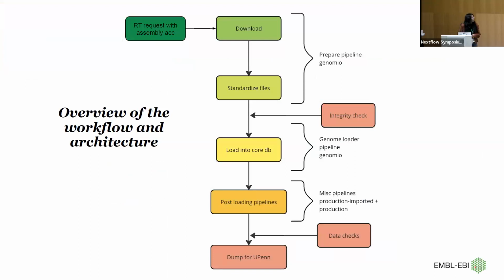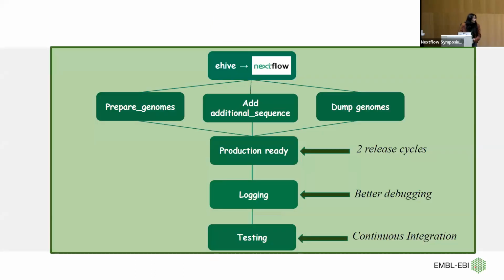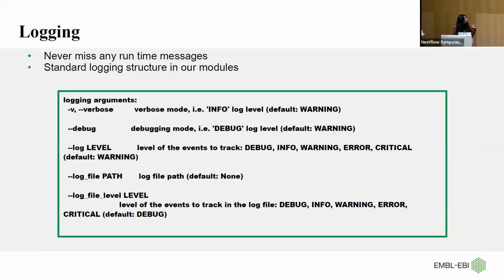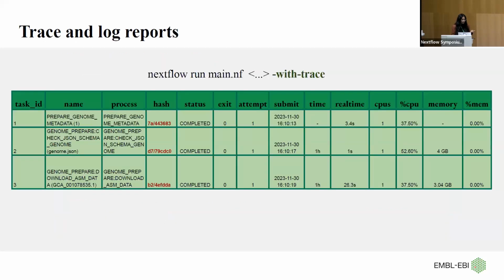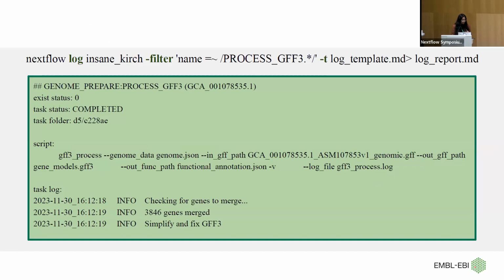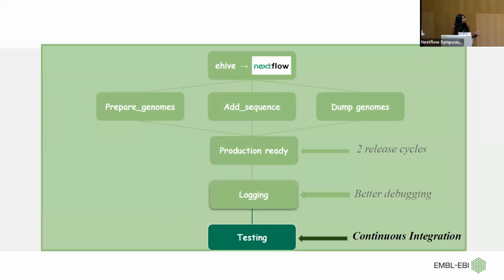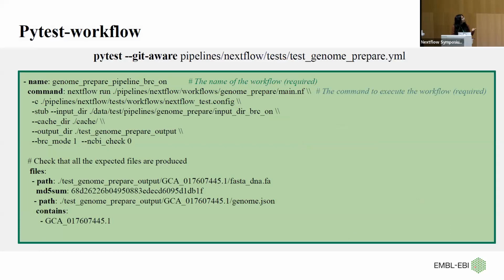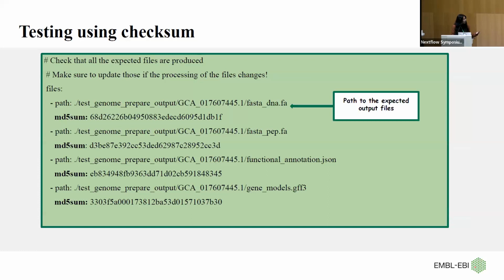Ensembl Metazoa's Shift to Nextflow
Embark on the Ensembl Metazoa journey as Disha Lodha shares their strategic shift towards flexibility and portability through the migration to Nextflow. Discover the challenges faced, lessons learned, and the benefits of using Nextflow to develop production-ready pipelines for scientific research.

Title: Migrating Ensembl pipelines to Nextflow for enhanced production-ready workflow
Speaker: Disha Lodha, Ensembl Metazoa, EMBL-EBI

Abstract: Ensembl Metazoa provides an open access platform to integrate publicly available genome-scale data sets for non-vertebrate metazoa species, ranging from sponges to insects. We also collaborate with VEuPathDB to broaden our support to the research community focusing in key host, vector and pathogen species. Until recently, our pipelines were solely reliant on eHive, a workflow manager created and maintained by Ensembl. However, a recent strategic shift toward enhancing flexibility and portability led us on a mission to transition to Nextflow.

Currently, we have three pipelines that have been fully migrated to Nextflow, mainly using Python and Perl scripts. Nextflow has provided us with the opportunity to implement efficient unit testing and to create a CI/CD system for all our pipelines.

We intend to share the challenges faced and the lessons learned when using Nextflow to develop production-ready pipelines to help create user-friendly and shareable workflows for scientific research.